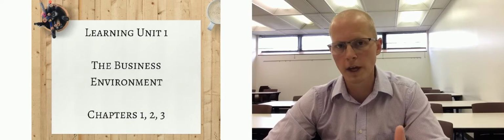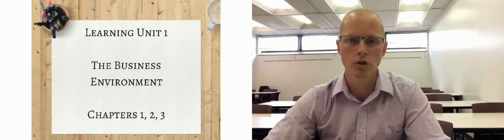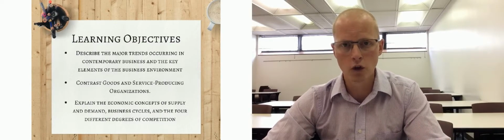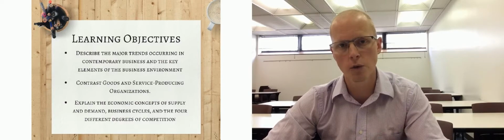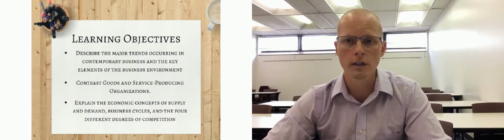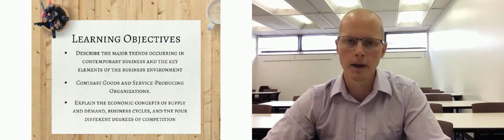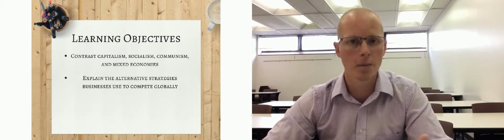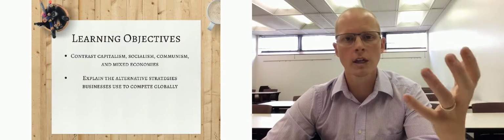BMGT 1101 - Learning Unit One Introduction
A brief overview of the topics, assignments and goal of Learning Unit 1 in BMGT 1101.